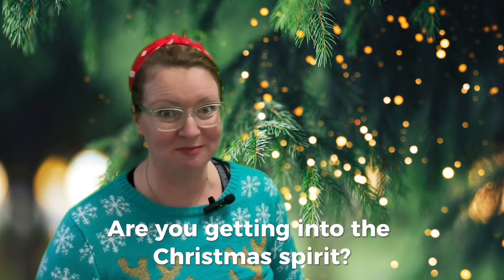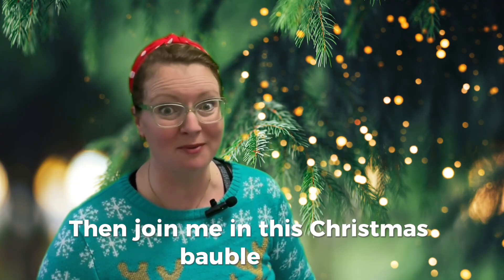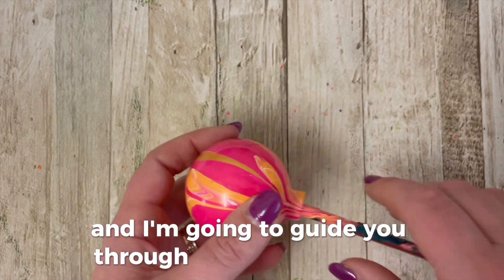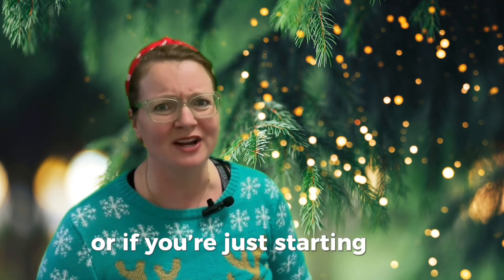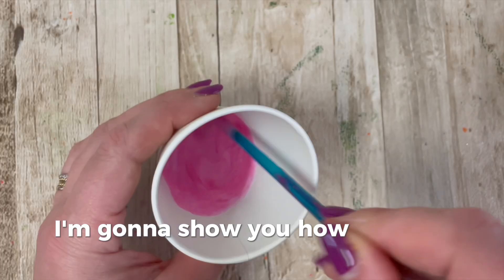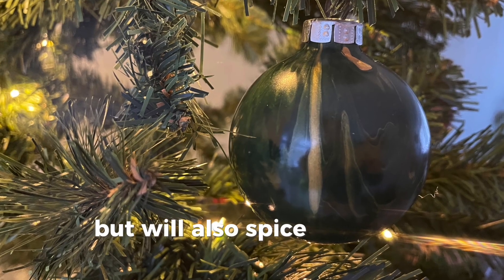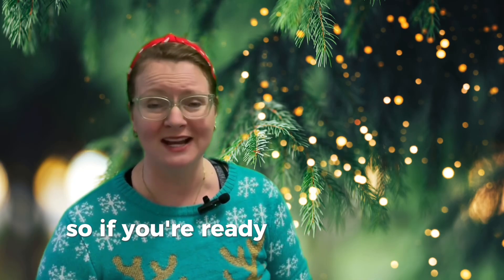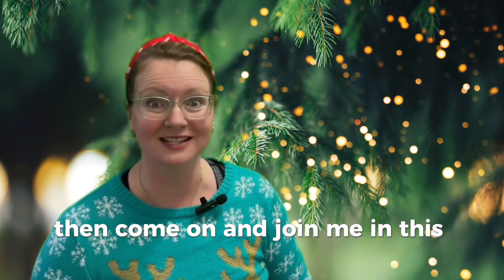Create Your Own Marbled Christmas Baubles🎄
Ready to bring some handmade magic to your Christmas tree? In my new Skillshare class, Christmas Baubles: Where Creativity Meets Christmas, I’ll guide you through creating beautiful marbled ornaments using simple pouring techniques with acrylic paint. Even if you’ve never painted before, you’ll be amazed at how easy it is to create these one-of-a-kind decorations! 🌟

In less than an hour, you’ll learn:

How to prepare and paint Christmas baubles with gorgeous marbled effects
Simple techniques that let the paint do the work, forming unique patterns every time
Tips on using leftover paint for even more festive fun

Whether you’re looking for a cozy creative project, personalized holiday decorations, or handmade gift ideas, this class is for you!

Join me on Skillshare and add a touch of handmade magic to your holiday season. Link to the full class 🎁✨